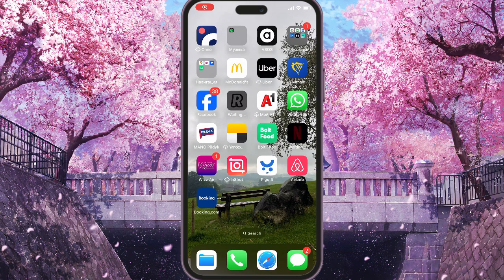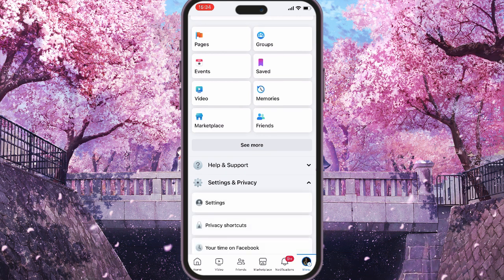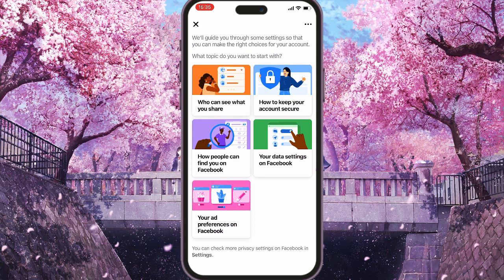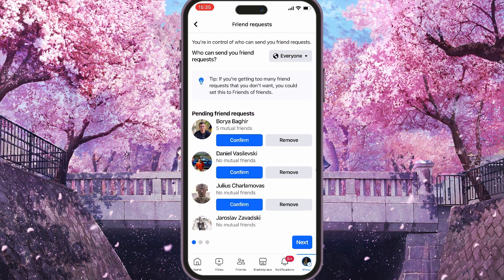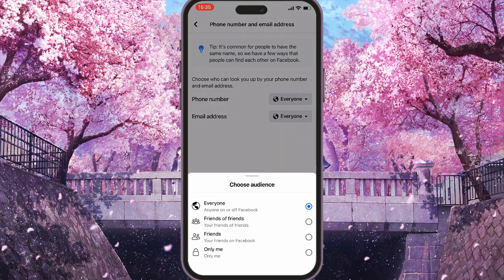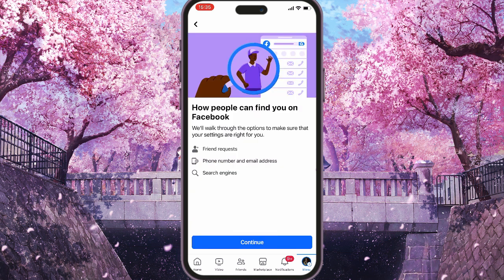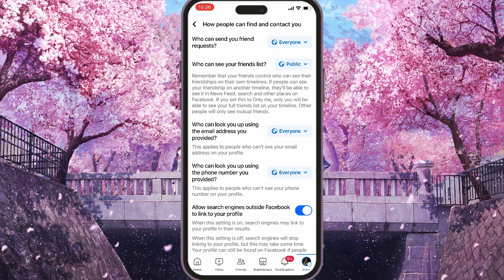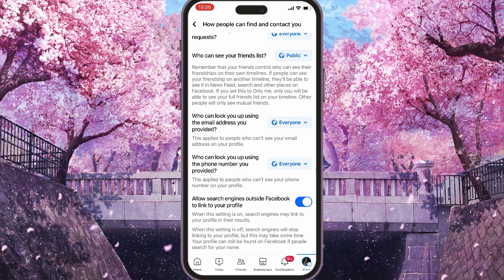How To Hide Your Profile On Facebook